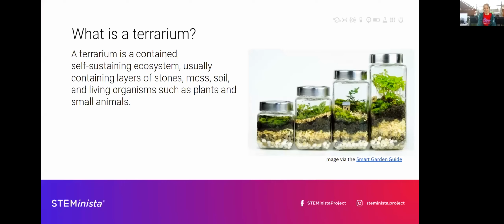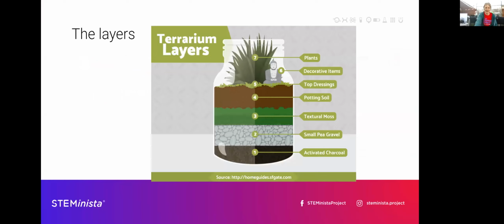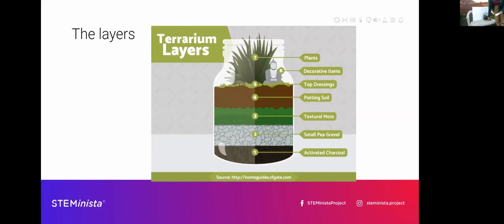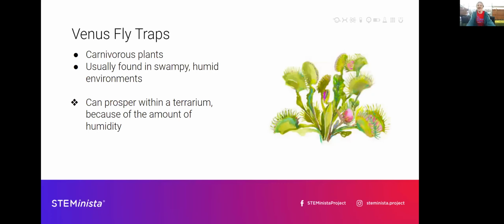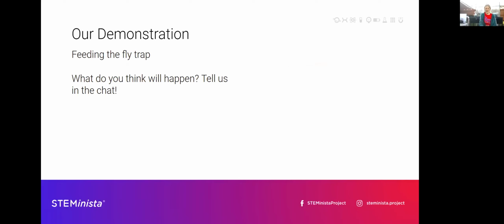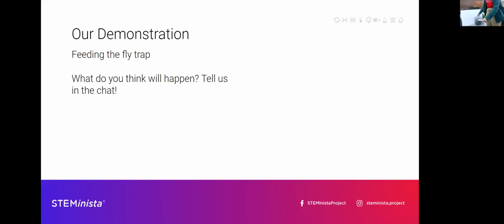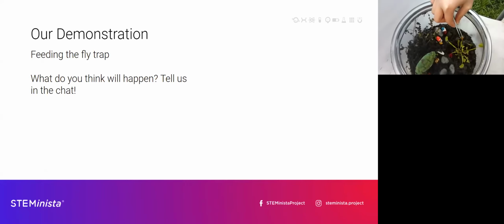STEMinista STEM Show AnnaLeise